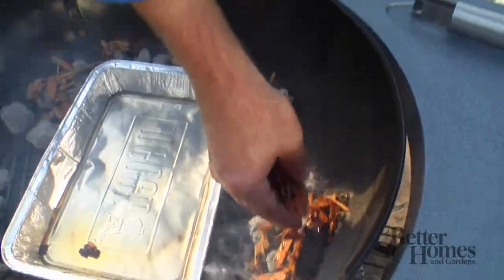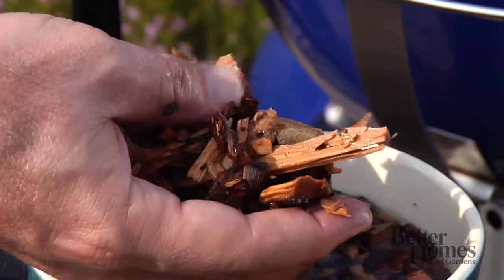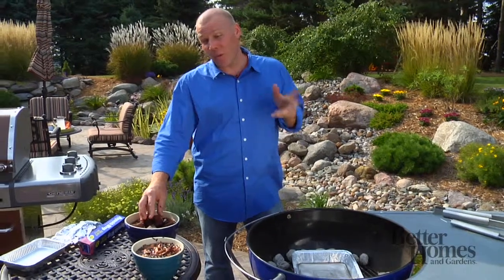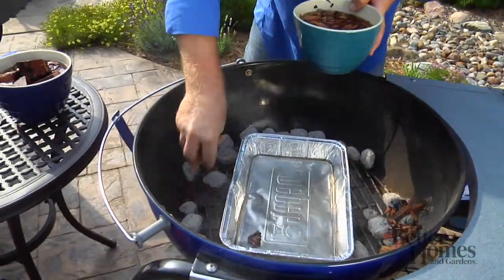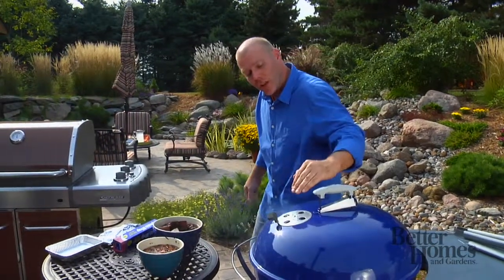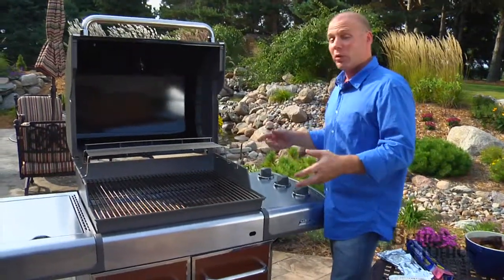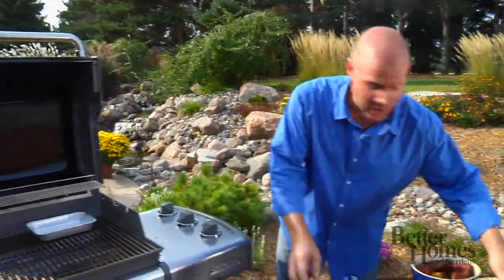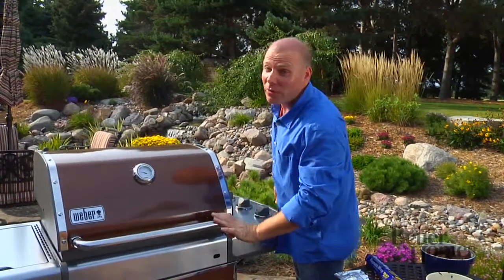How To Smoke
Videography, Editing, Graphics